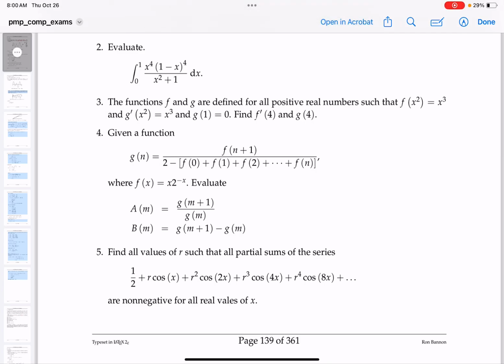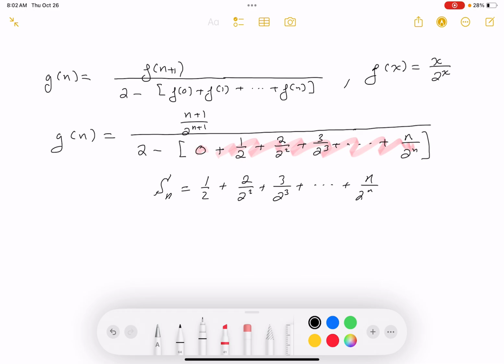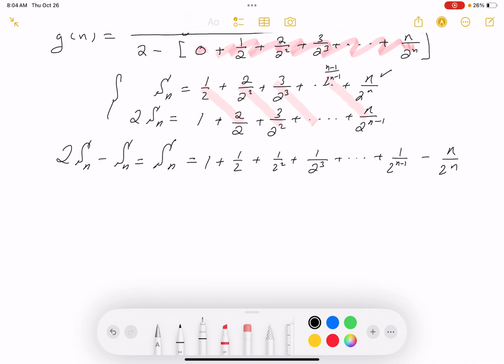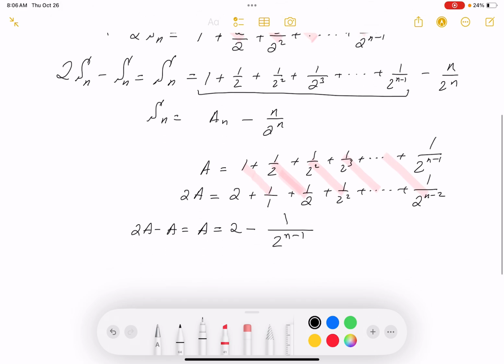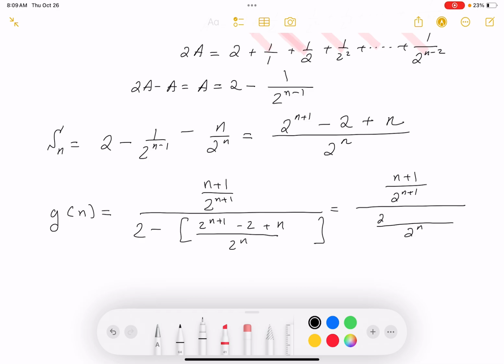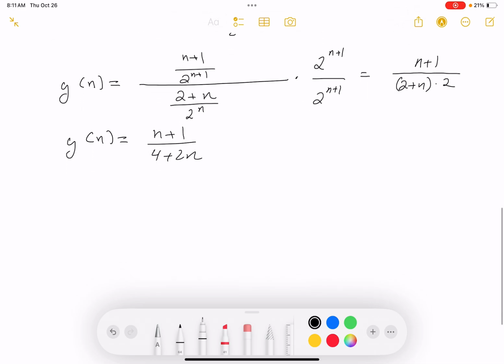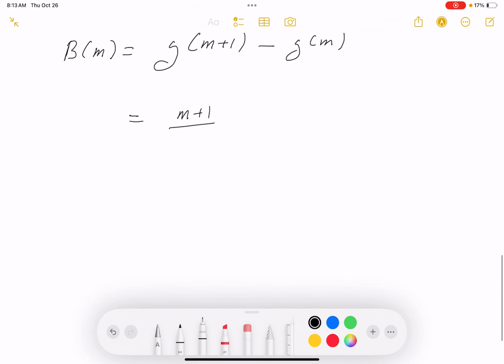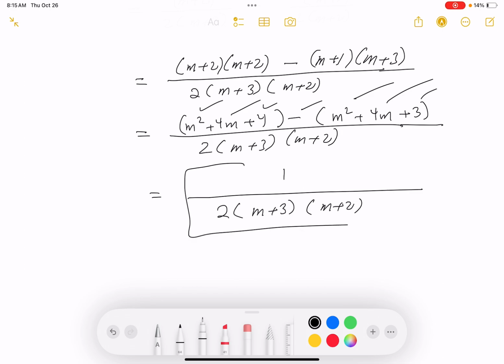pmp contest 03 02 04